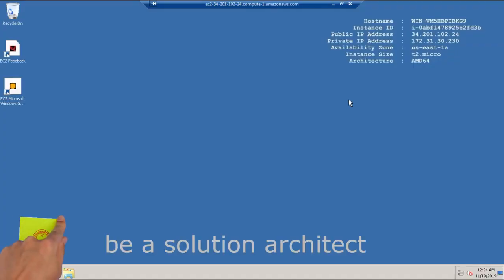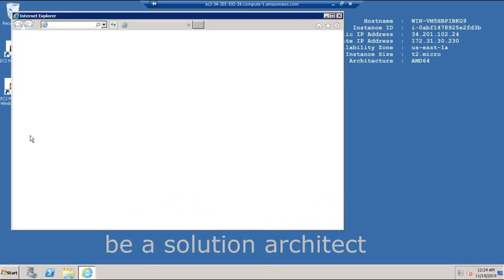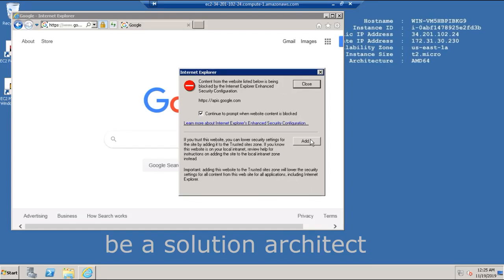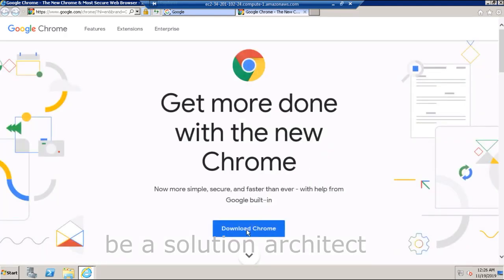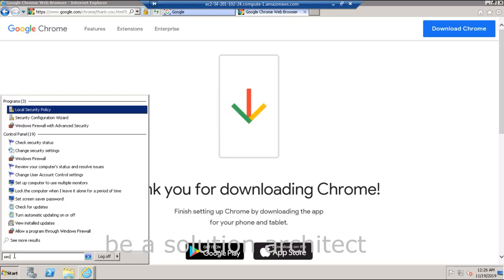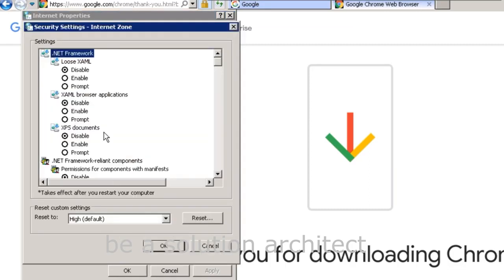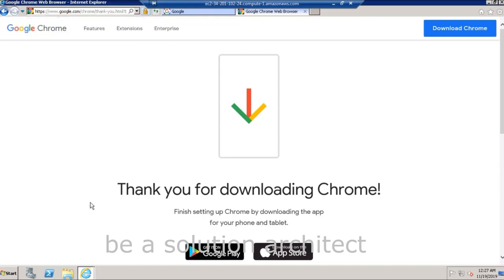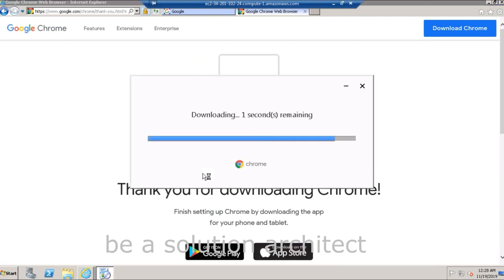how to install chrome in windows ec2 instance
How do I configure an EC2 Windows instance to allow file downloads using Internet Explorer?

Because web browsing isn't recommended on a server, the Amazon Machine Images (AMIs) for Windows Server enable Internet Explorer Enhanced Security Configuration by default. This configuration disables downloading files using Internet Explorer.

In this video you will see how i downloaded chrome browser using interntet exploare. Also I installed latest version of chrome.

However, if you want to download and install tools from the internet, you can change the security configuration to enable downloads.

Note: If you enable downloads on your EC2 Windows instance, make sure to download files only from trusted sources. Also, it's a best practice that you re-enable Internet Explorer Enhanced Security Configuration (disable downloads) when you finish downloading and installing the software.